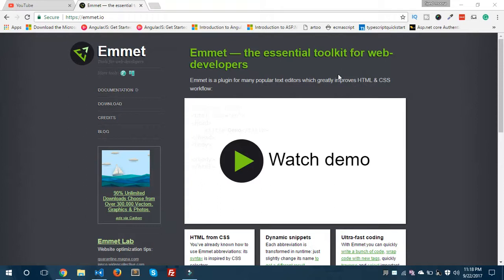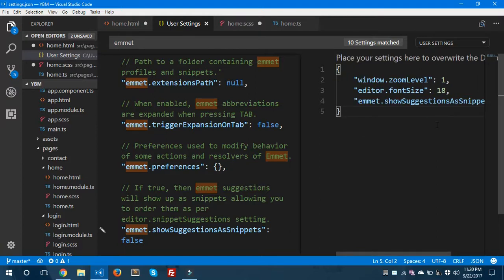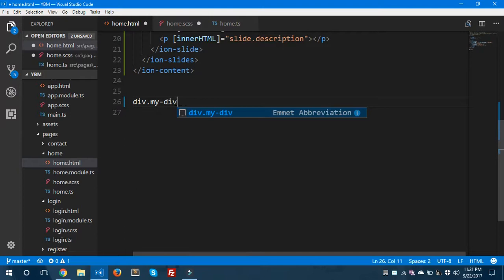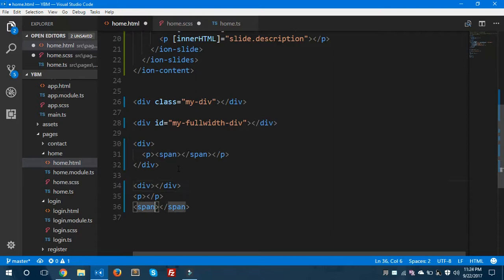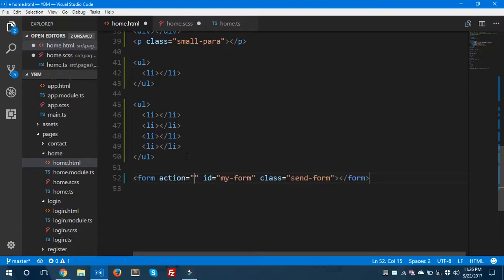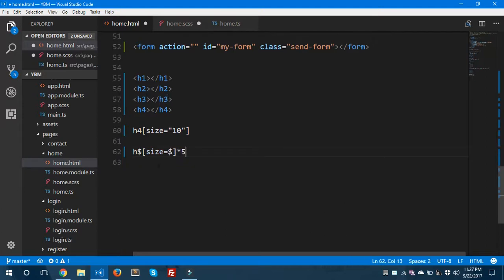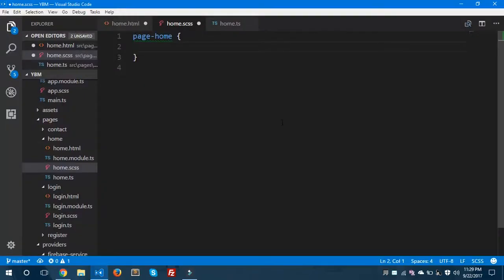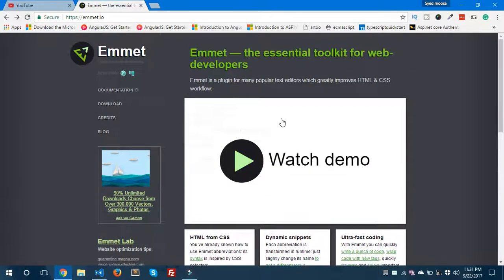Introduction to Emmet – For Faster HTML & CSS Workflow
In this video, I'm gonna give a quick introduction of Emmet which essential toolkit for every web developer.